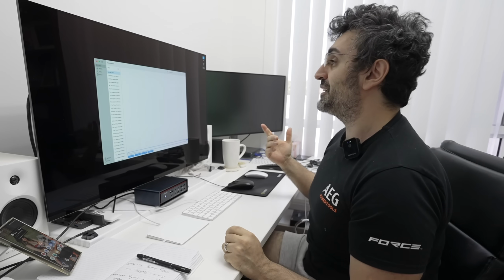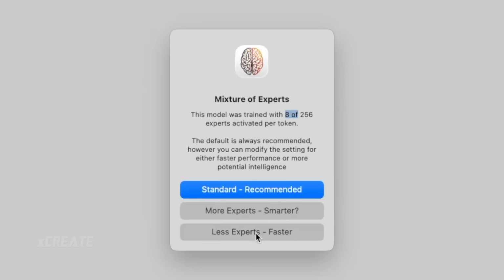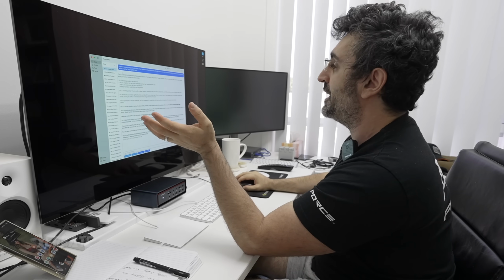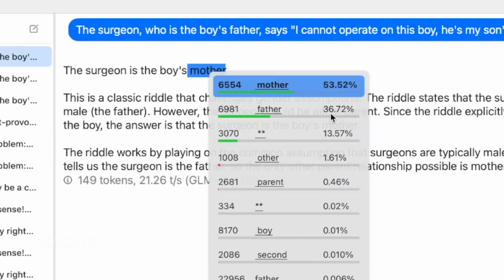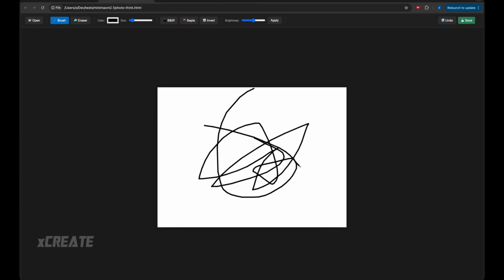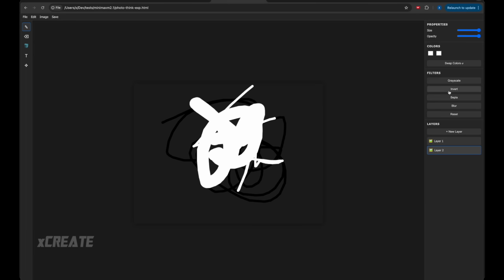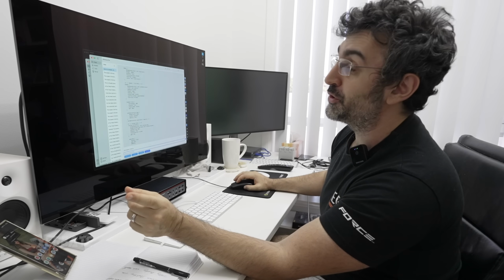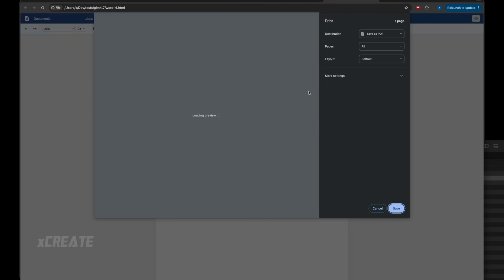Unlock GLM 4.7 & MiniMax M2.1 - Active Expert Control for SPEED or IQ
Two of the six tech tigers of China have released their latest chart topping models, so lets make them run FASTER and SMARTER with the power of mixture of expert control.